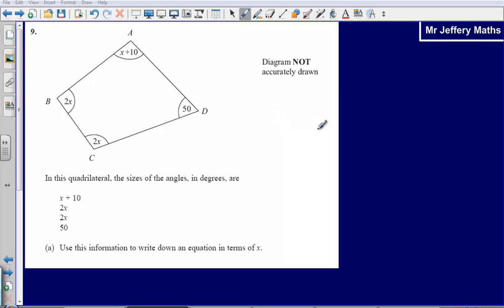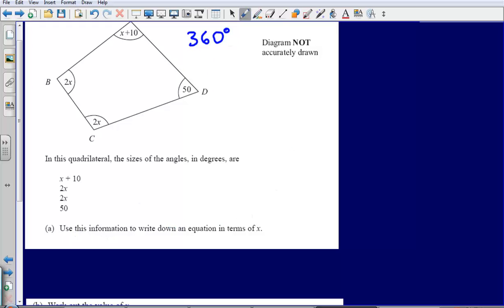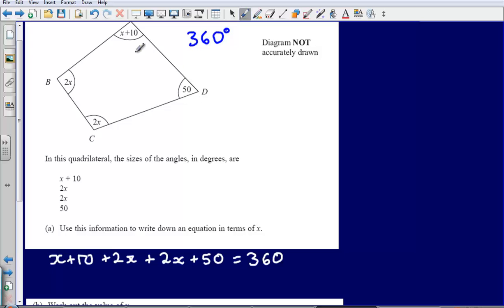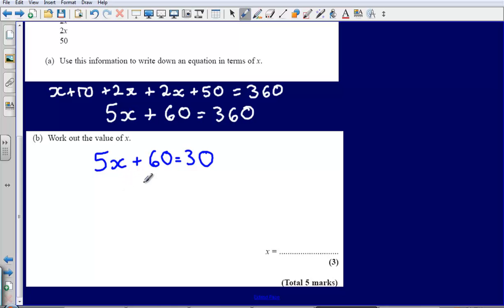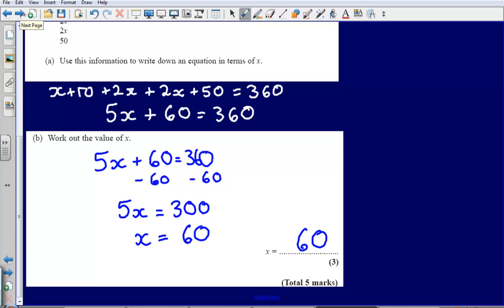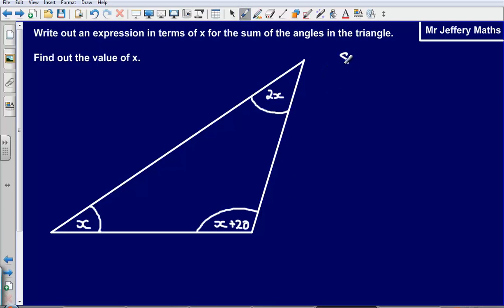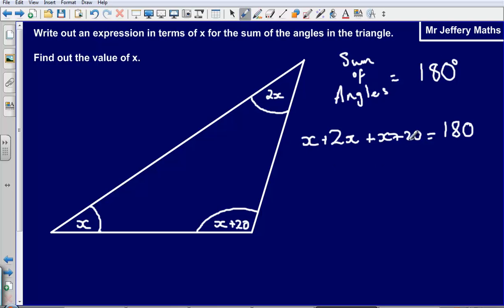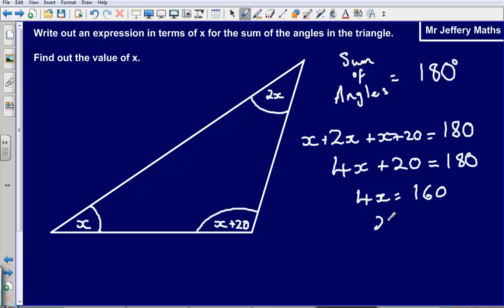Expressions and Equations (angles) - Question 9 2008 Edexcel GCSE Maths Calculator Paper Solution